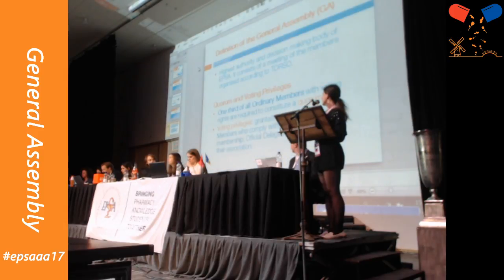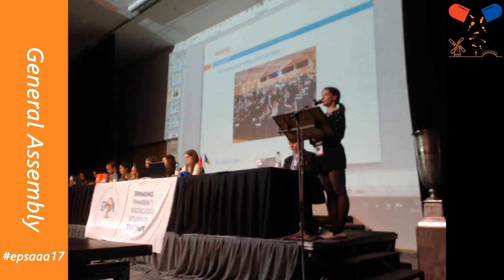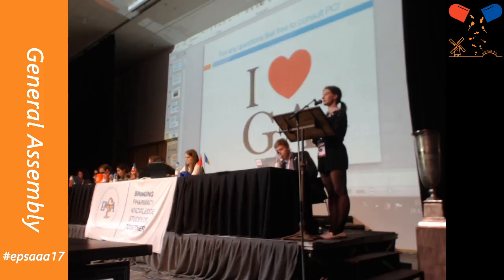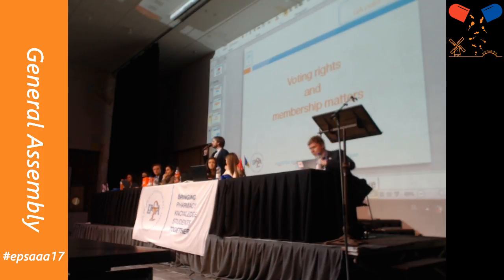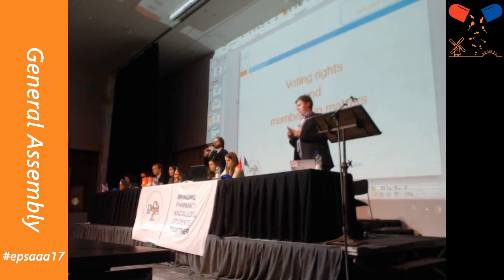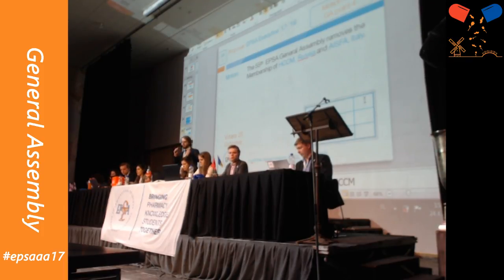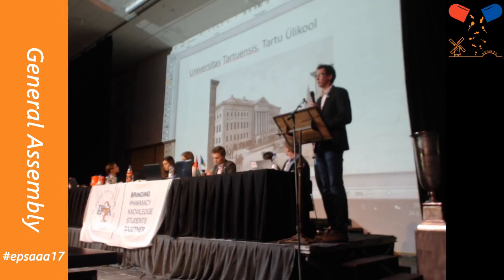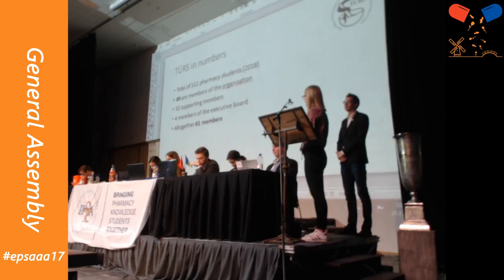EPSA Annual Congress 2018